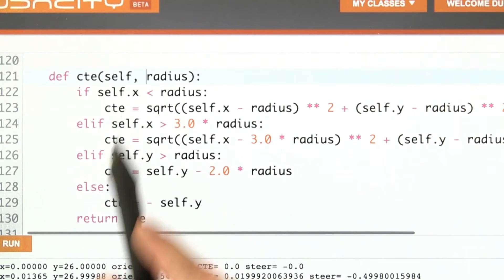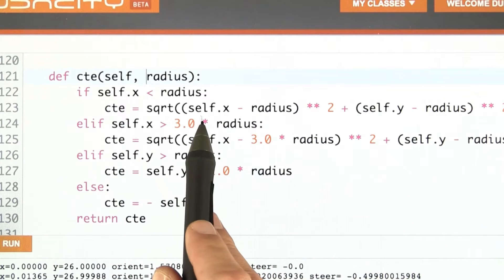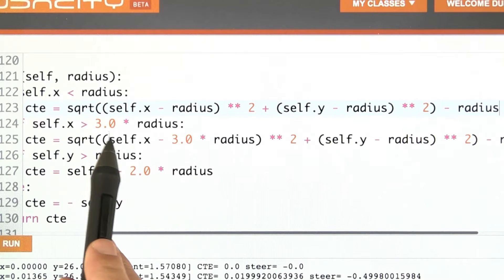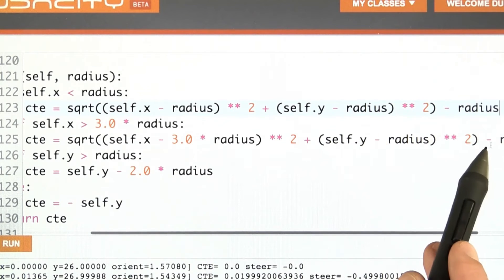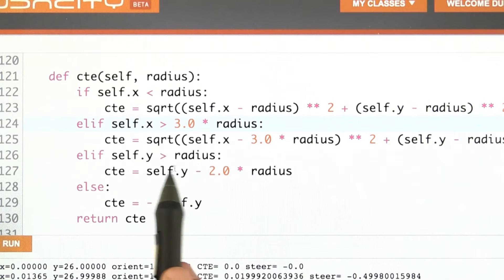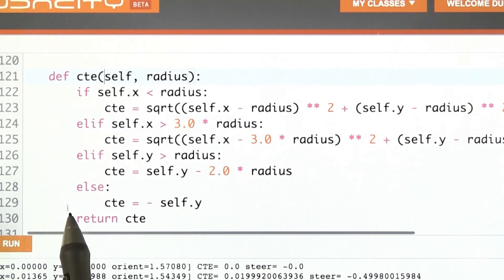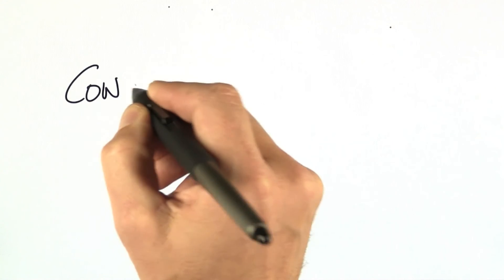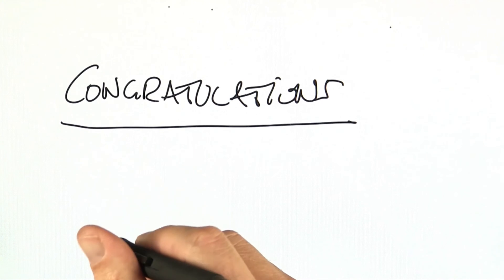Racetrack Control Solution - Artificial Intelligence for Robotics